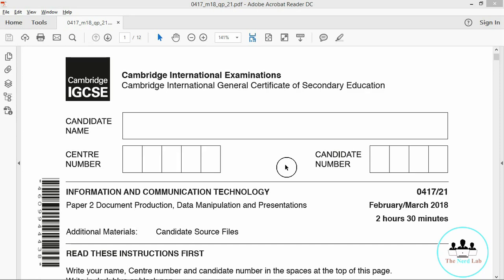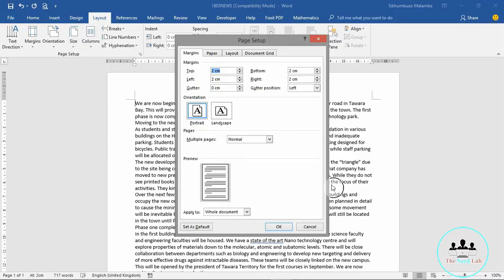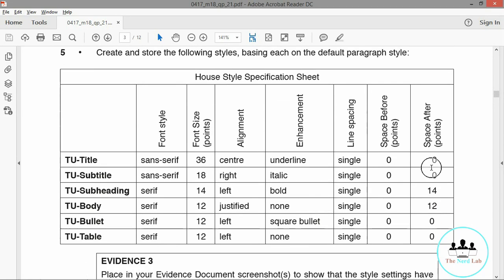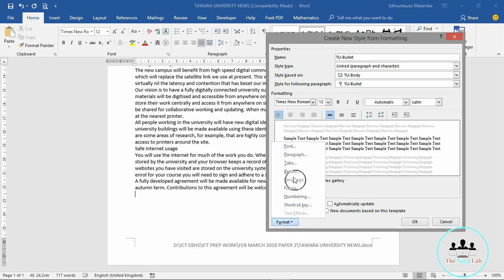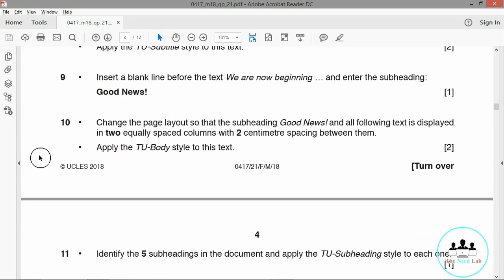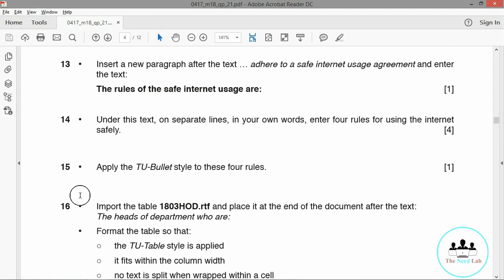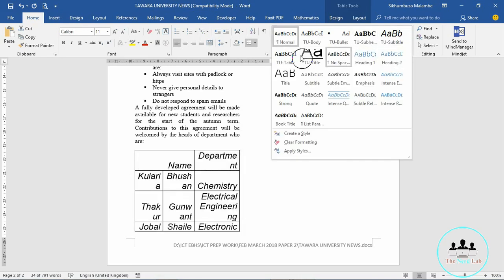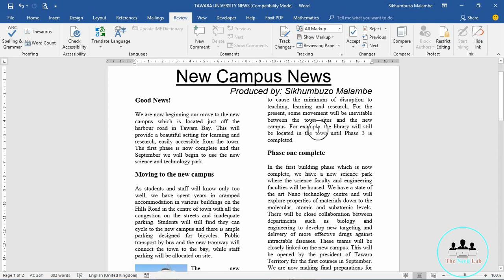IGCSE ICT 0417 FEB MARCH 2018 EXAM PAPER 21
This video covers and demonstrates how to answer practical questions from the IGCSE ICT 2018  February/March Exam Paper 21, on the document production section.